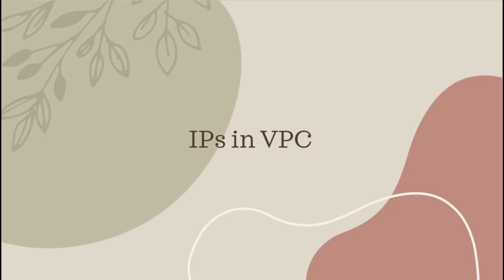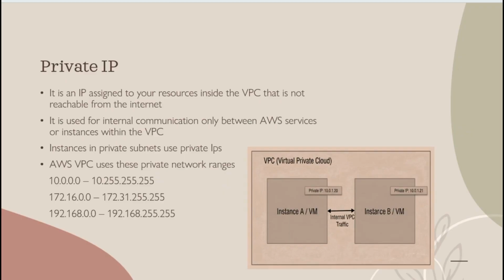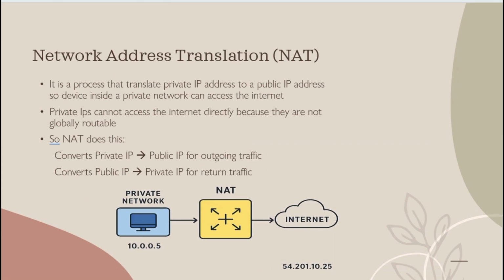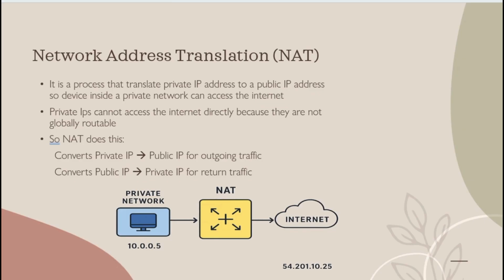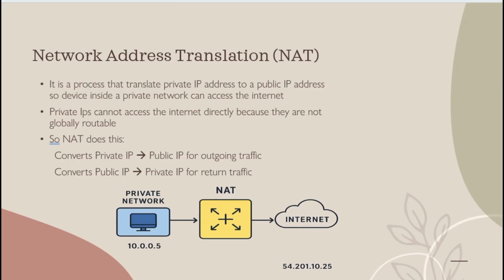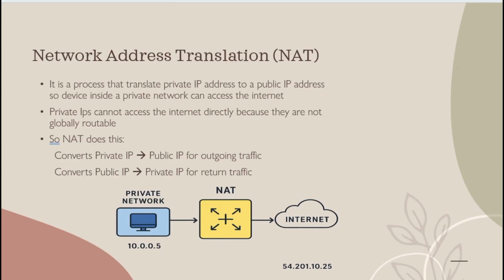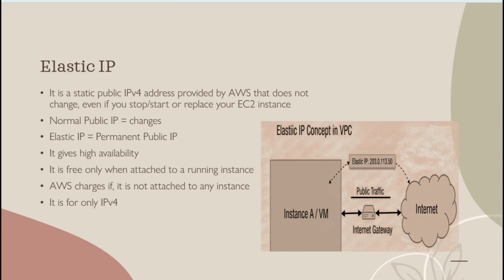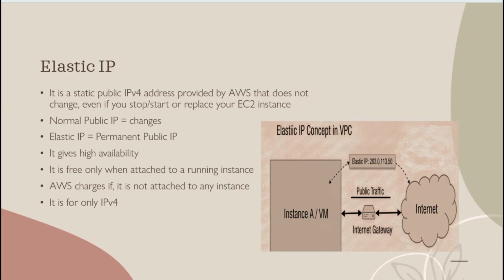Public IP, Private IP & Elastic IP by Barveen Banu Studentmade | Ekascloud